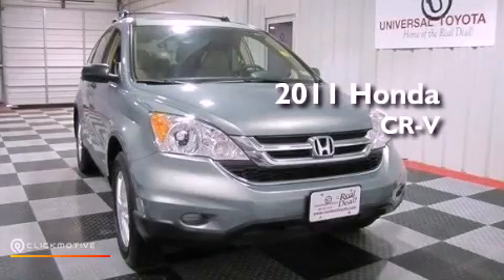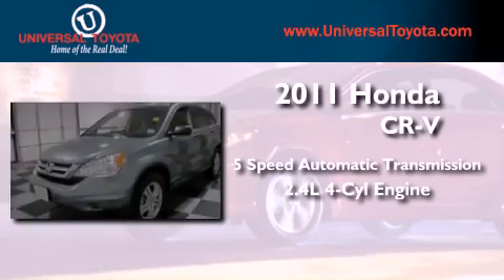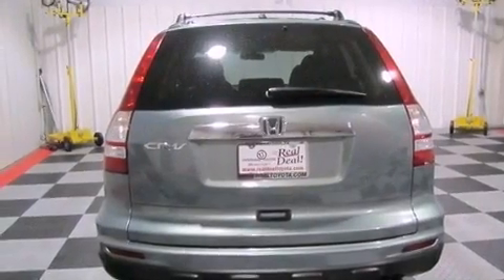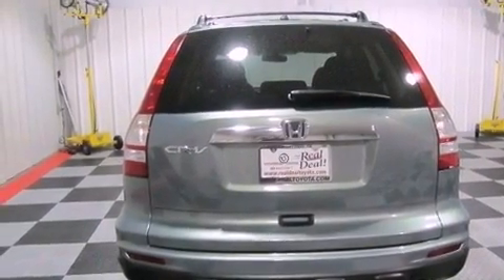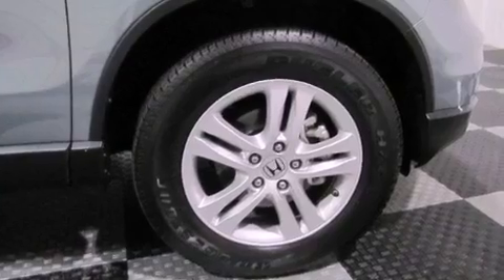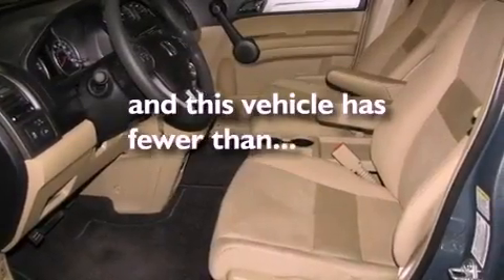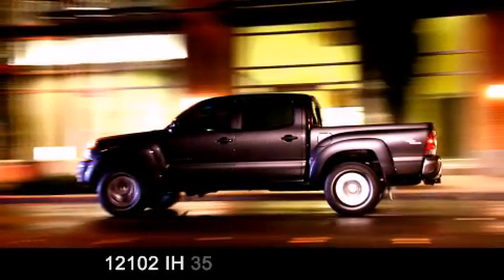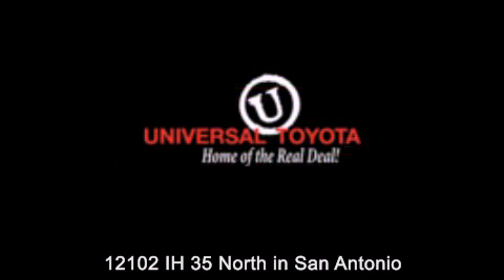2011 Honda CR-V San Antonio TX 78233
Year : 2011
 Make : Honda
 Model : CR-V
 Engine : Gas I4 2.4L/144
 Trans . : Automatic
 Exterior : Opal Sage Metallic
 Miles : 8,821

 Stock : 220753A